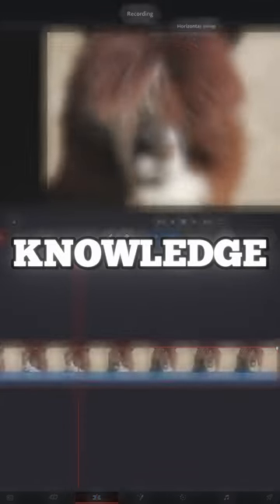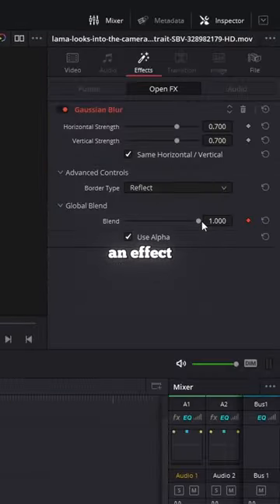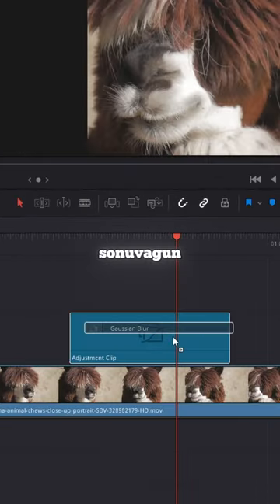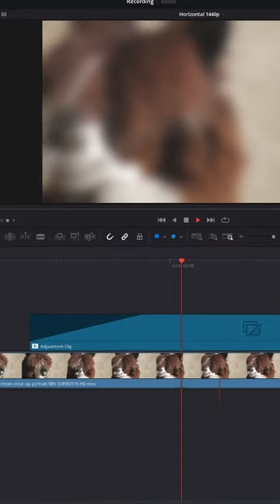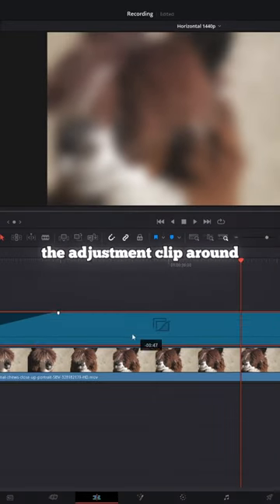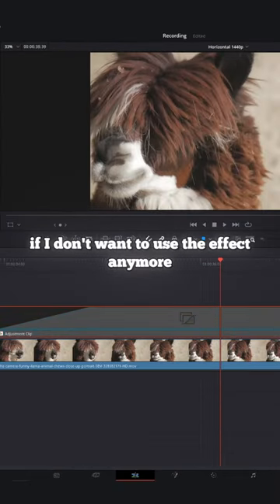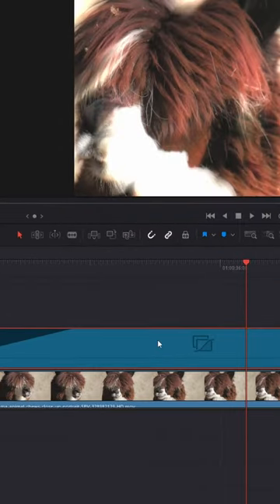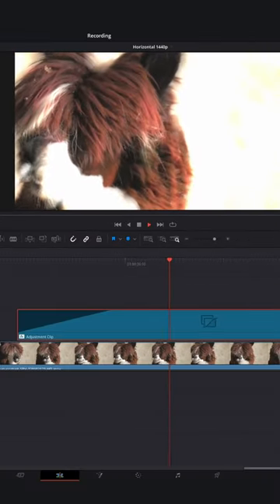A Key To No More Keyframing (EDITING TIPS)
Do you need help finding Music, Sound Effects, Transitions, VFX? Envato Elements has everything Editors need

My Davinci Resolve Shortcuts:
A = Cut
S = Timeline Zoom Out
D = Timeline Zoom In
F = Ripple Delete
W = Normal Mode
Shift + W = Trim Mode